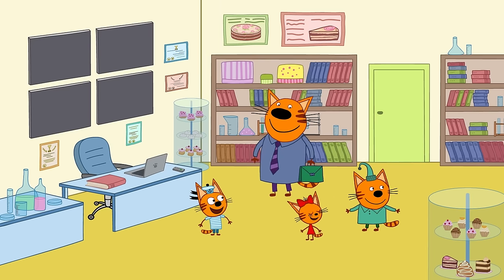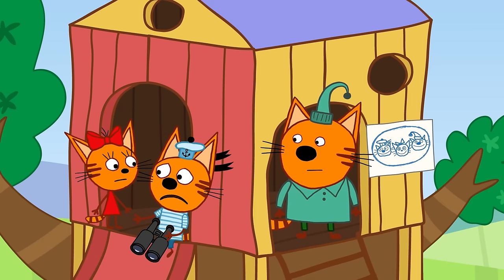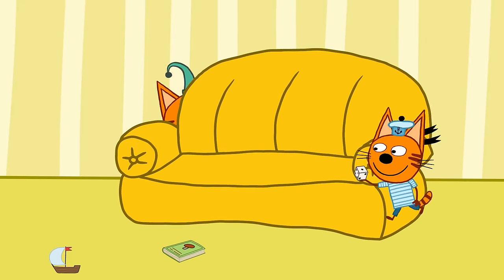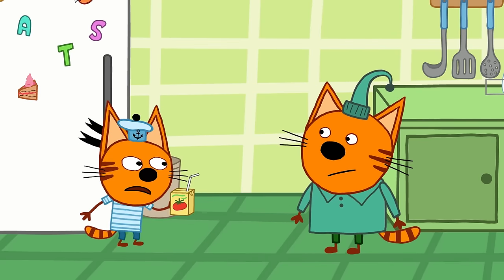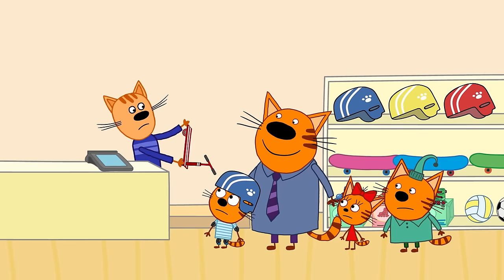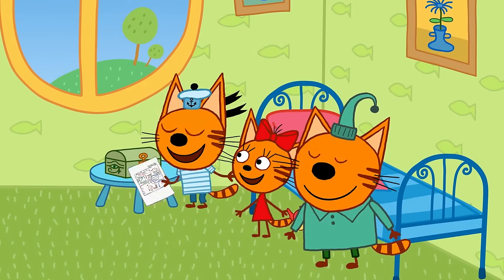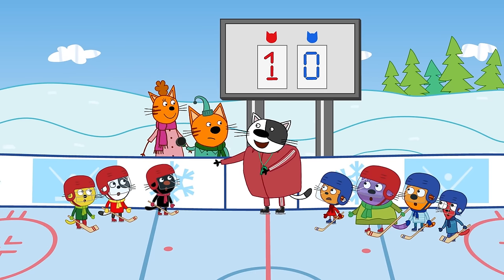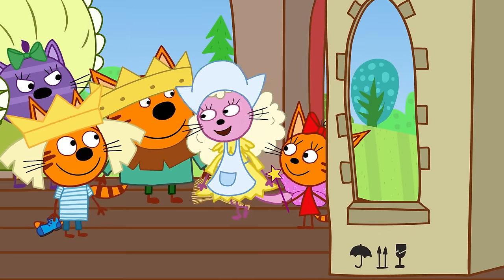Kid-E-Cats | NEW Episodes Compilation | Best cartoons for Kids 2022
Join new adventures of the cats and help them treat their friends!
Do you guys have any plans for the weekend? 😻 No matter what you say, “Kid-E-Cats”  new compilation of “Kid-E-Cats”  episodes!

How are cupcakes made? Who lived in ancient Egypt? How to wake up on time?